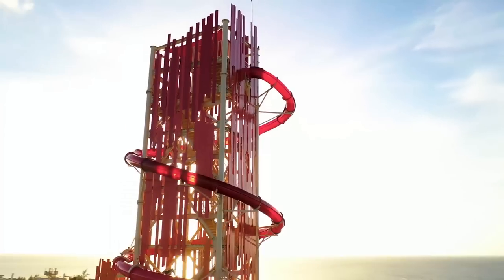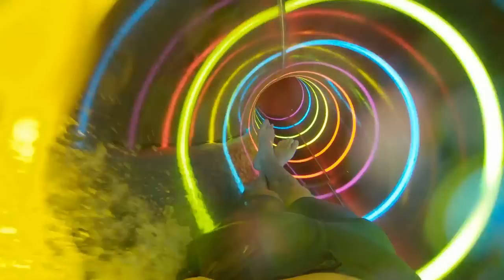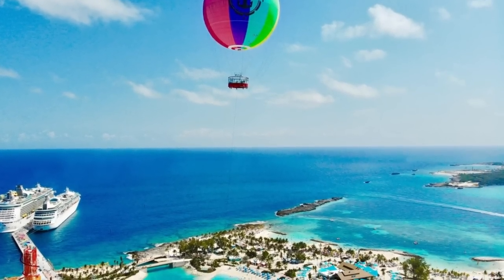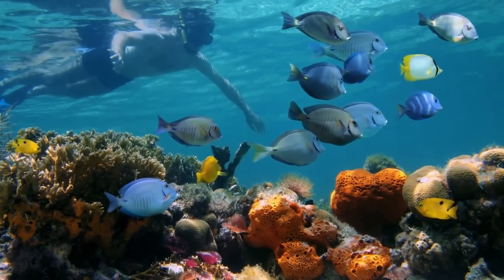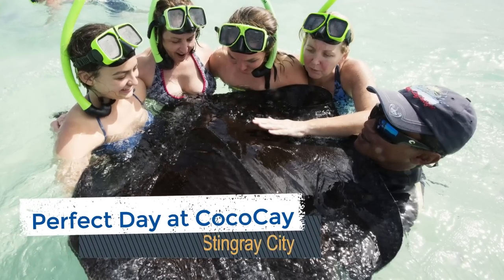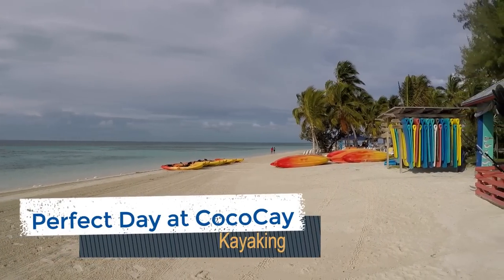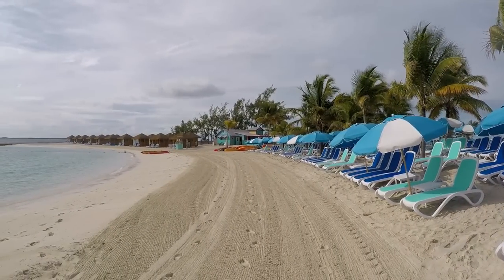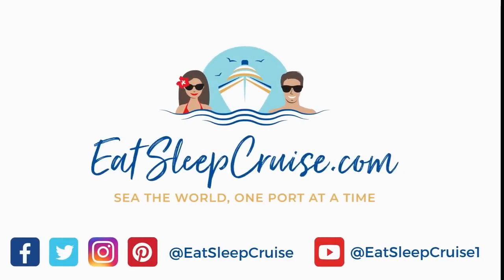Top Shore Excursions on Perfect Day at CocoCay!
Royal Caribbean’s Perfect Day at CocoCay is a newly transformed cruise private island. This updated resort offers plenty of new tours and shore excursion options for your next voyage. If you are not sure what to do on the island, we have just returned from our first trip to the island and have put together this video on the Top Shore Excursions at Perfect Day at CocoCay!

Among some of the newest additions to Perfect Day at CocoCay is the Thrill Waterpark. This wet and wild new waterpark boasts 13 slides, a wave pool, as well as other water features for the entire family. It is also home to the tallest waterslide in North America, the Daredevil’s Peak.

Another new addition is the Up, Up, and Away helium balloon ride. Soaring up to 450 feet above Perfect Day at CocoCay, this ride is the highest vantage point in the Bahamas.

Among the other top shore excursions at Perfect Day at CocoCay are some traditional favorites too. You can snorkel within the pristine waters, take a parasailing tour over the island, or enjoy a 90 minute kayak adventure that takes you around the island.

If you need more cruise excursions on Perfect Day at CocoCay, there are new ziplines. Totaling 1,600 feet, these three zip line runs zoom over Thrill Waterpark, giving you a bird’s eye view of all the fun below. Combo tickets are also available pairing the waterpark and zipline together for an exciting full day ashore.

Of course, you can also get the details for all of the top shore excursions at Perfect Day at CocoCay back on our blog.

Some promotional photos and video Courtesy of Royal Caribbean International